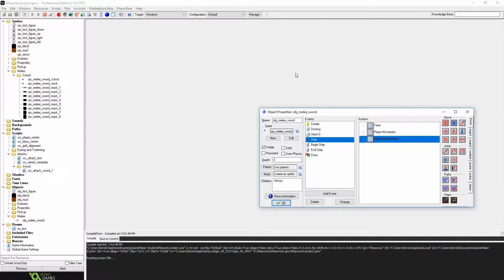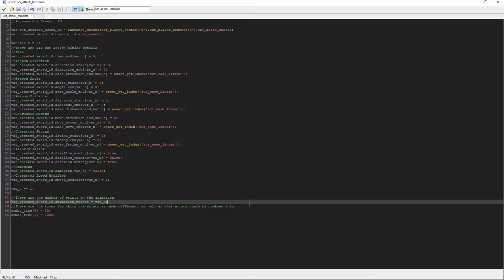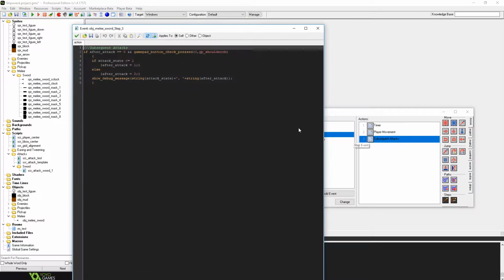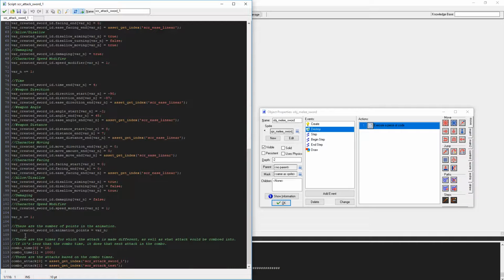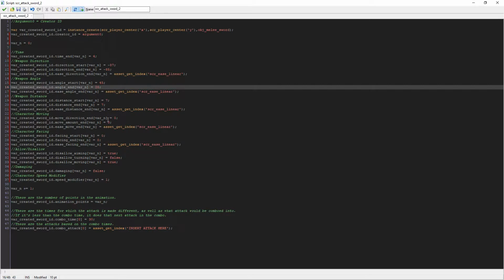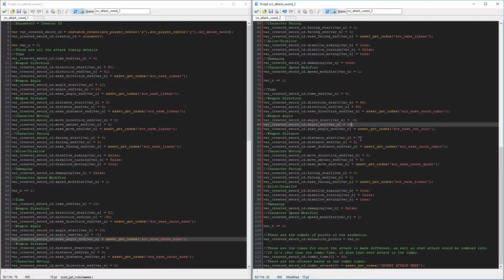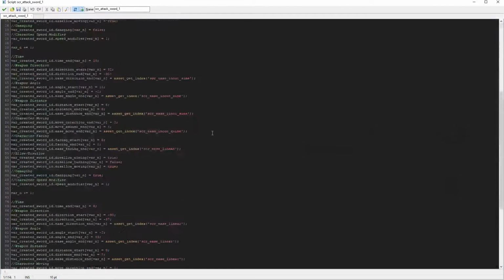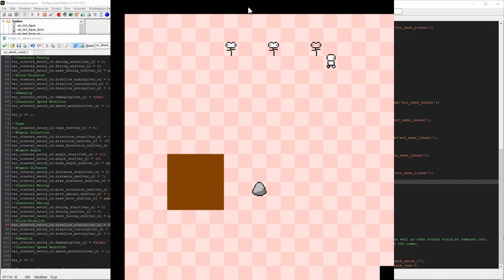ELB Gamedev Stream 43: Combo System